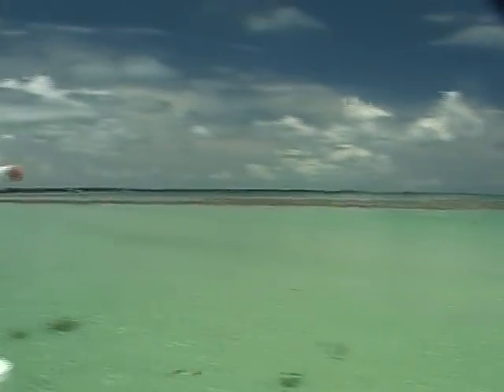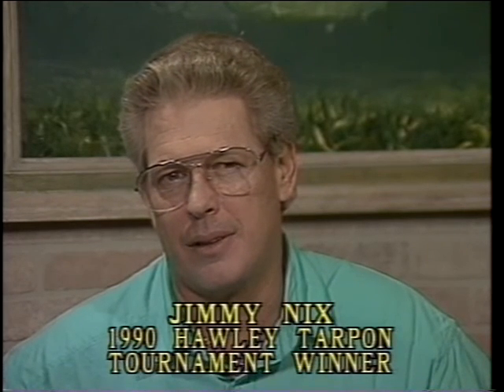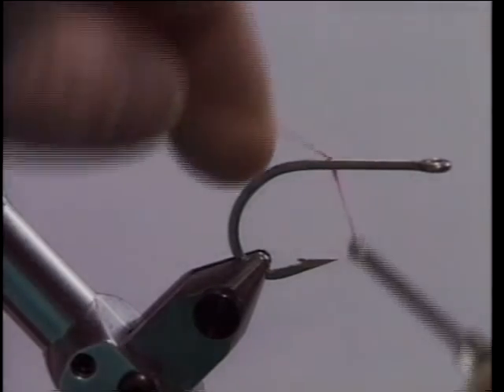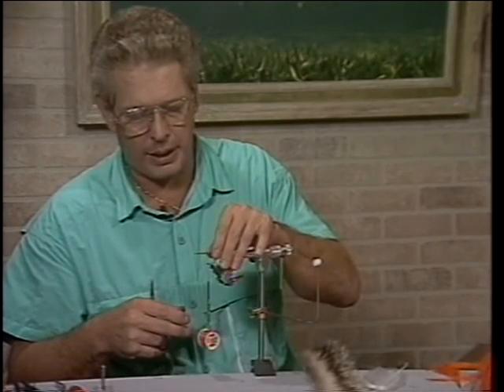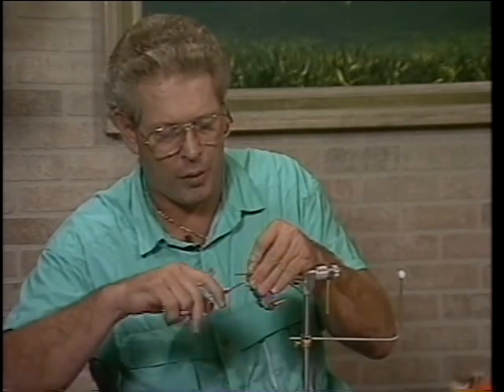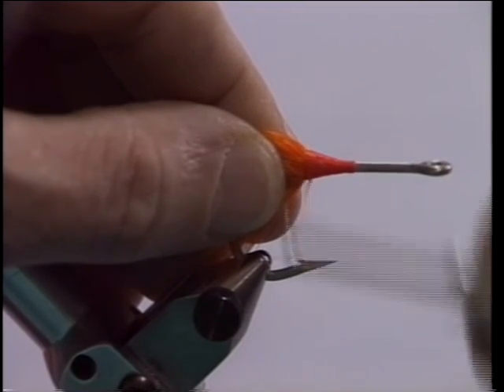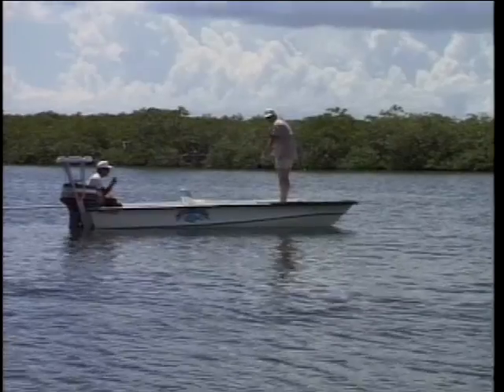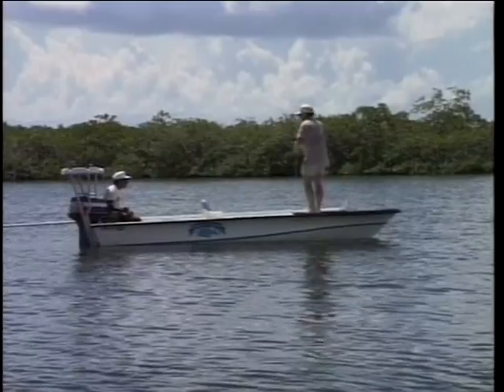Tying saltwater flies with Jimmy Nix volume 2 Mom's tarpon fly another famous Tarpon fly.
Hello saltwater anglers and tyers !  It's Tarpon season down south. The next few days will be presenting fly tying for Tarpon with Jimmy Nix. Filmed over 30 years ago, saltwater flyfishing legend Jimmy Nix did an excellent fly tying video in VHS that covers bonefish flies and Tarpon flies, with many patterns suitable for all kinds of saltwater fishing. We were able to digitize and bring this fantastic production back to life for all of you to enjoy. I promise you more fly tying and flyfishing adventures posted daily.